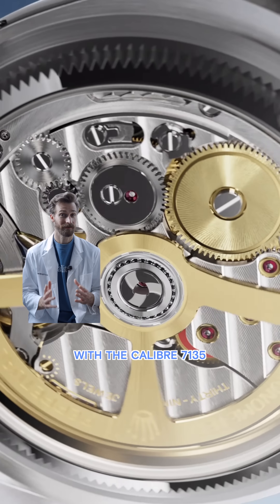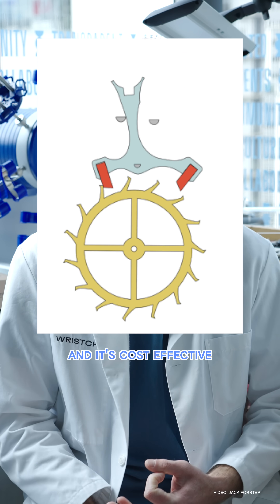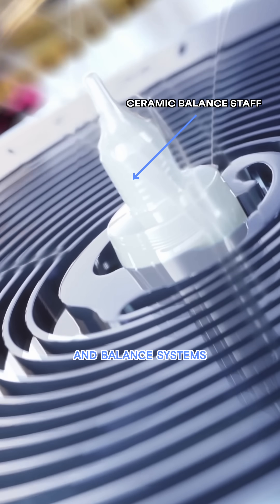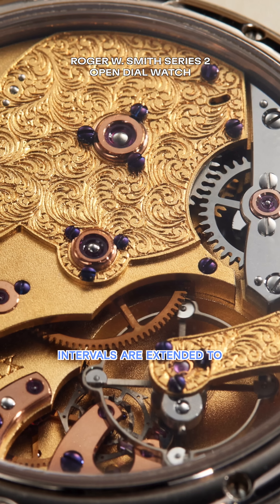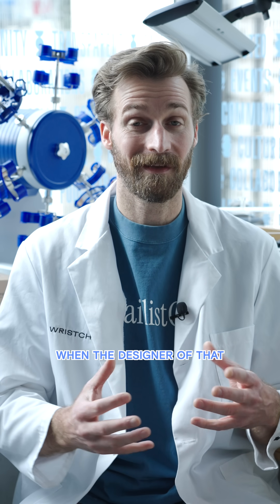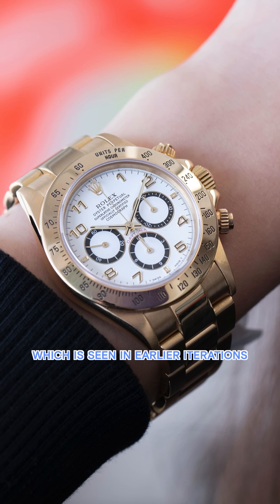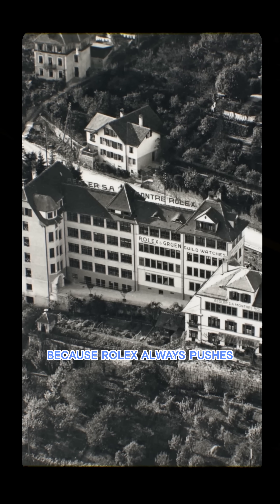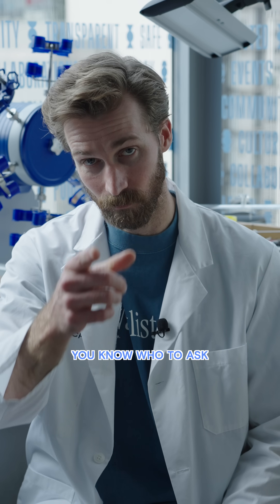Rolex's New Dynapulse Escapement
Rolex just dropped the new Land-Dweller powered by Caliber 7135 with a Dynapulse escapement. Our watchmaker breaks it down.